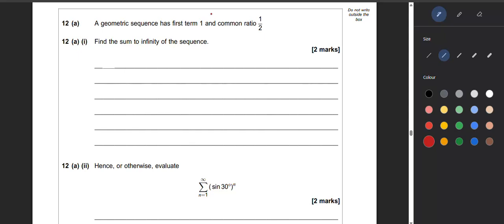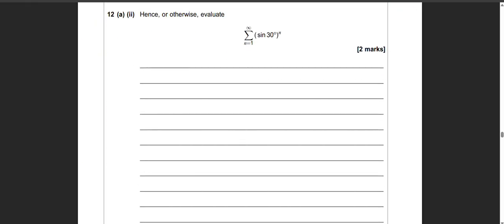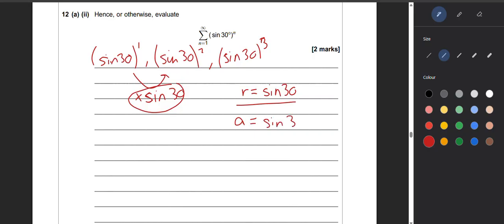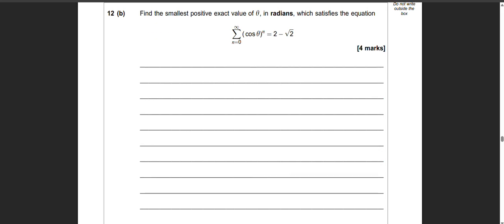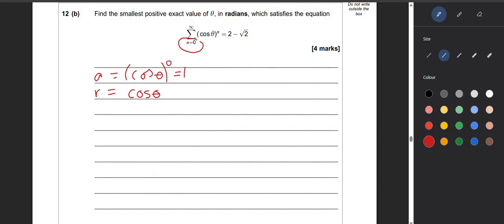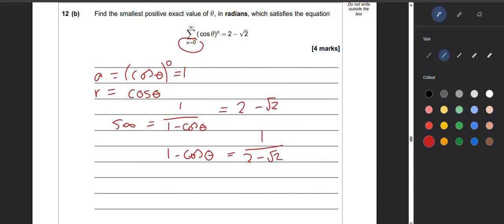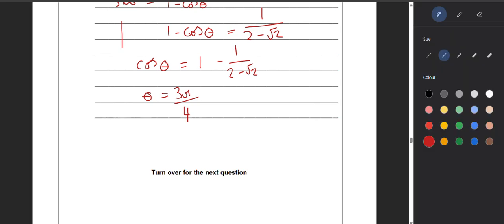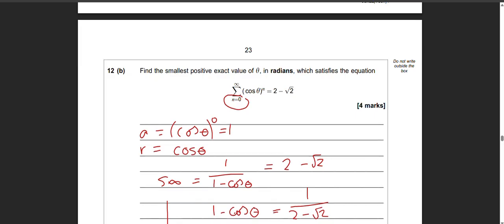A Level Maths: AQA Jun 22 Paper 1 - Question 12